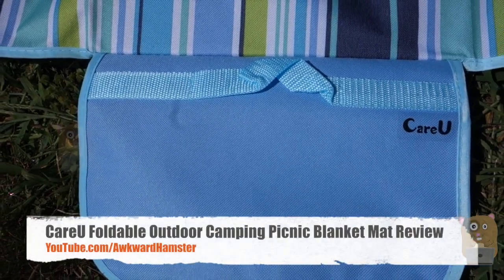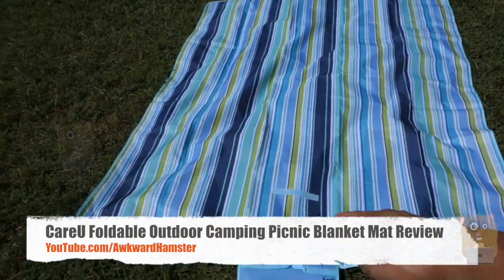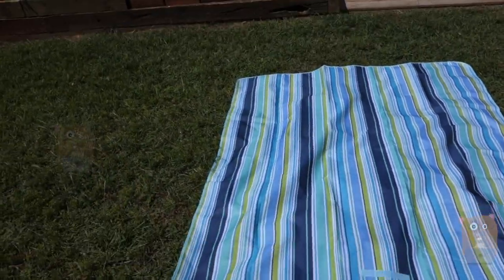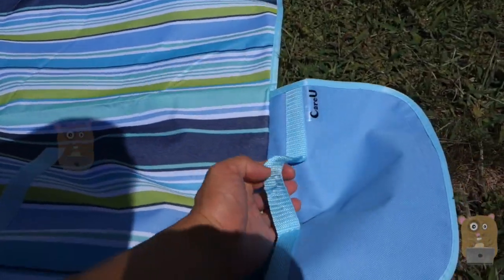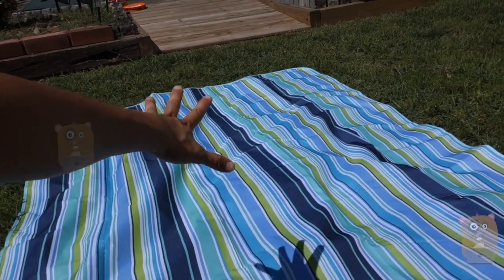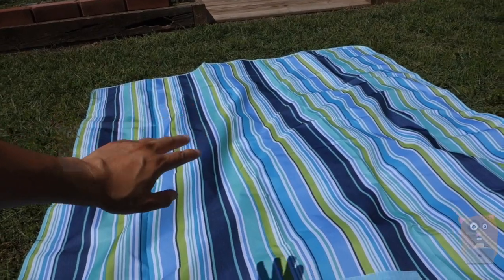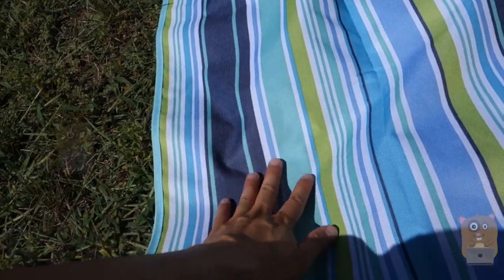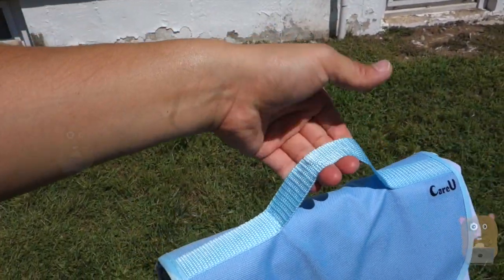CareU Foldable Outdoor Camping Picnic Blanket Mat Review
Features:
●Folds Out: 78.74*59 Inch, Folds Down: 11.8*7.8*1.9 Inch
●Water Resistant Top - dries quickly once wet
●Water Proof PVC Bottom - effective barrier to beach sand or grass
●Easy to Fold - easily fold up to original packaged size
●Easy to Clean - easily shake off the sand on top or brush it off easily with brush or broom
●Easy to Storage - you can always keep it at the truck of your vehicle without occupied too much space
●Handy Carry - hand bag shaped design when folded for easy carry, bring it everywhere you go

Perfect for being:
●Camping Mat
●Beaches Blanket Beach Towels Beach Mat
●Picnic Mat
●Emergency Mat
●Outdoor Mat For Concerts
●Enjoy a relax afternoon
●Outings
●Sports events
●Store in your car for impulse activities